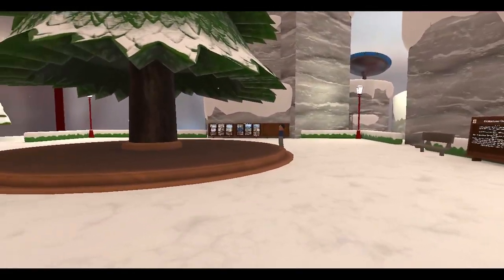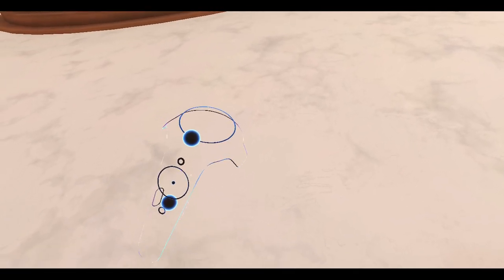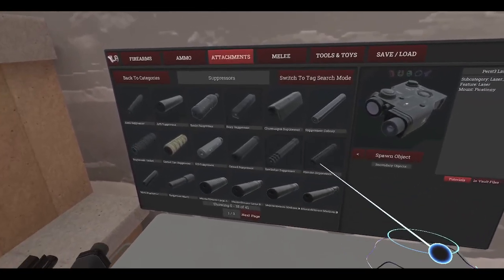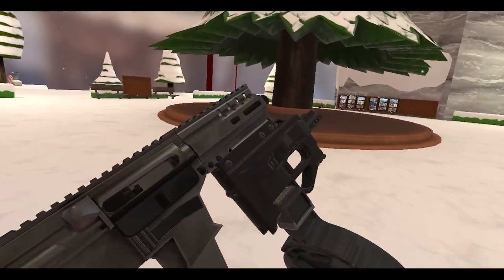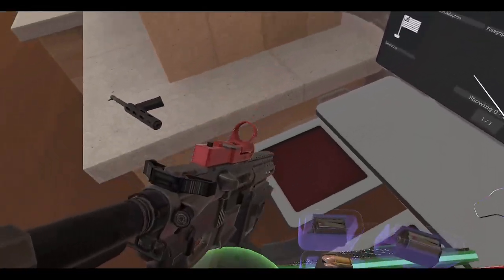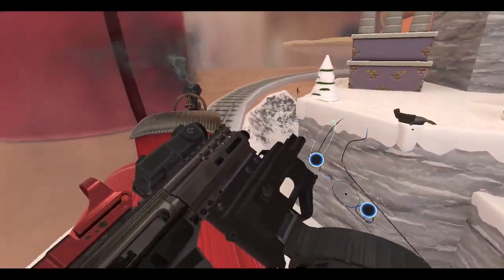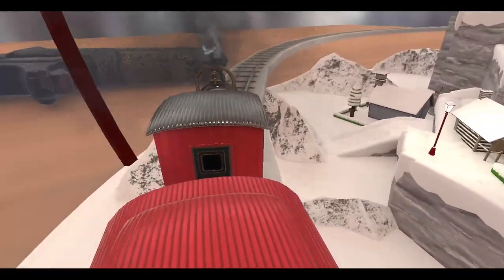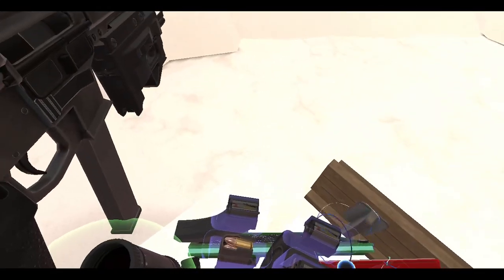Hot Dogs, Horseshoes, & Hand Grenades (HTC Vive): Meatmas 2022 - Day 7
WARNING: SPOILERS

It's time! Day 7 of Meatmas 2022 has started. I wonder what kind of goody we'll get today...

00:00:00 - Video Intro
00:00:33 - SPOILERS: Gun #7
00:08:13 - Target Plinkin'!
00:10:31 - Sosig Attack!
00:17:09 - Video Outro